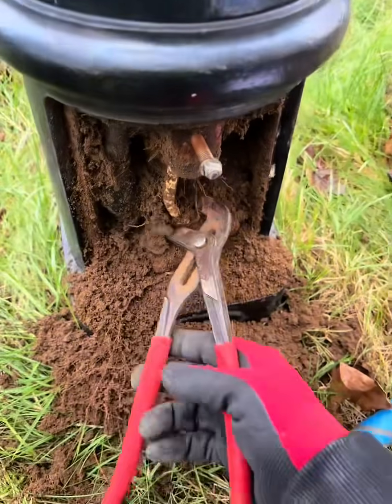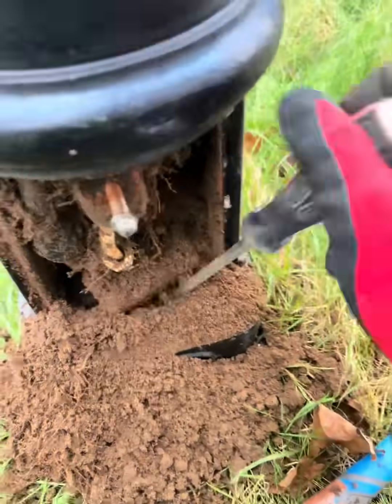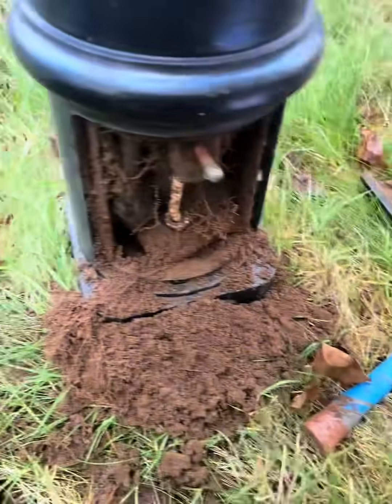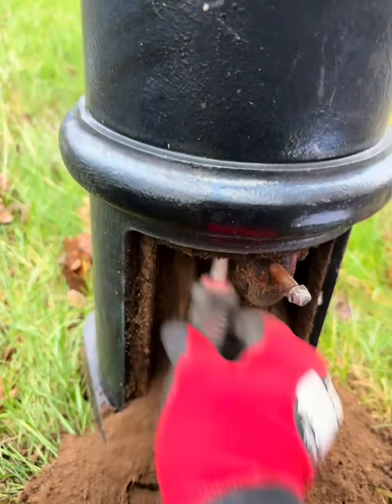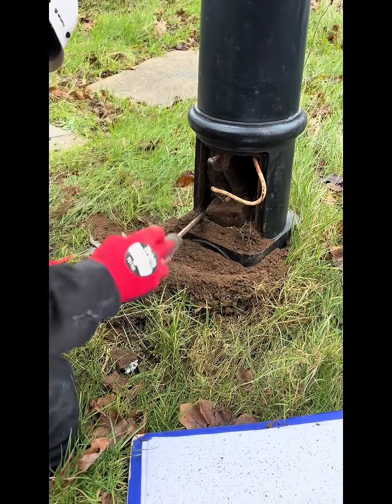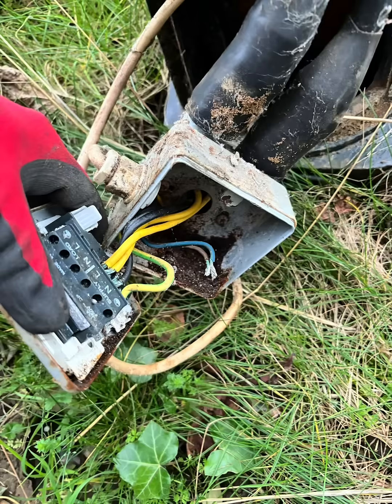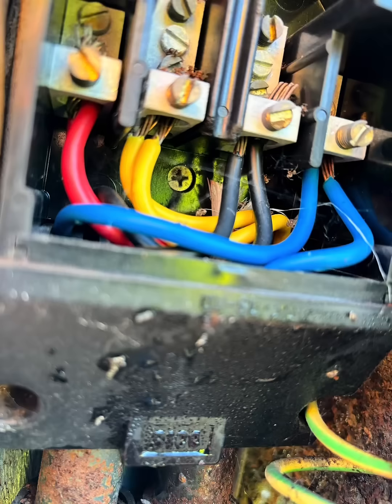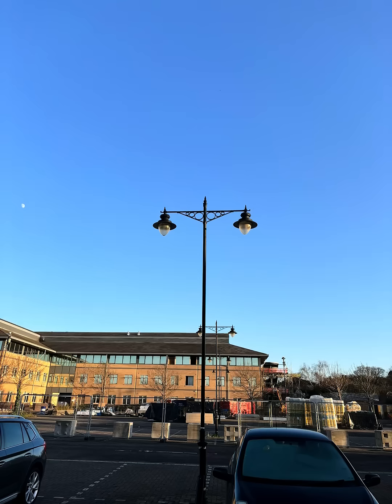Bollard & Lamp Post Testing